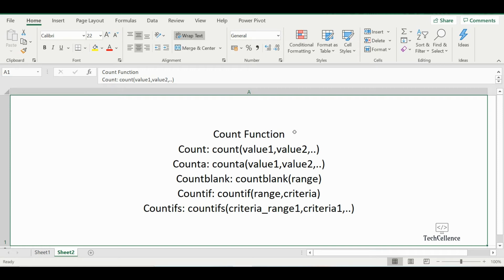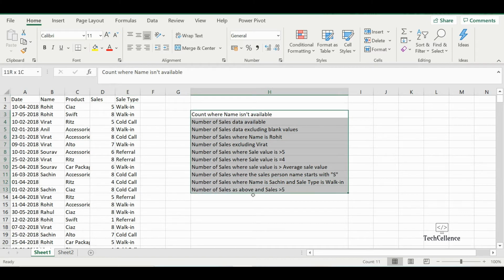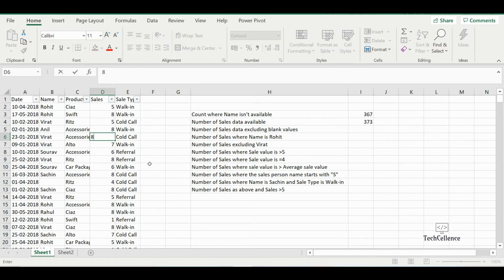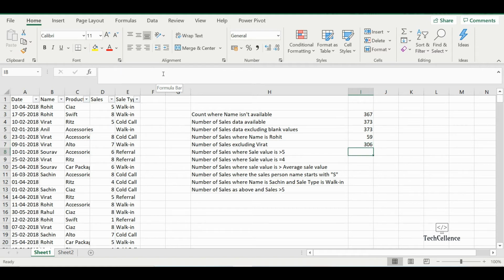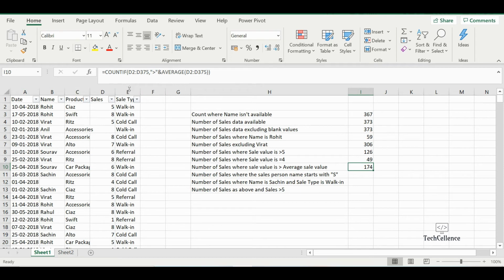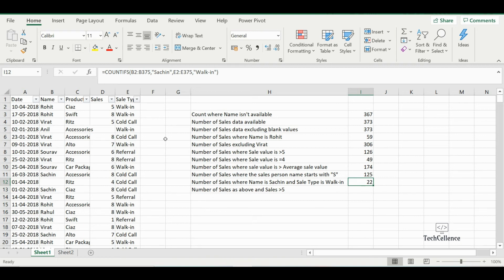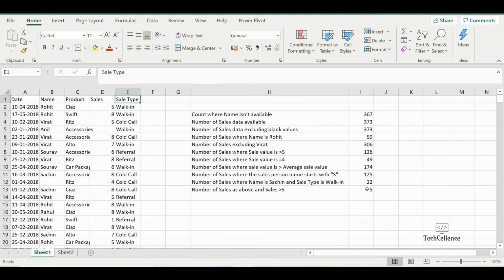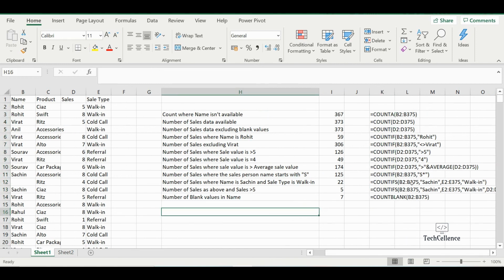Count Function in Excel: Covering Count, Counta, Countblank, Countif, Countifs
Hello all. In this video we are covering the count, counta, counblank, countif and countifs functions of Excel. This video uses large dataset and extensive examples.